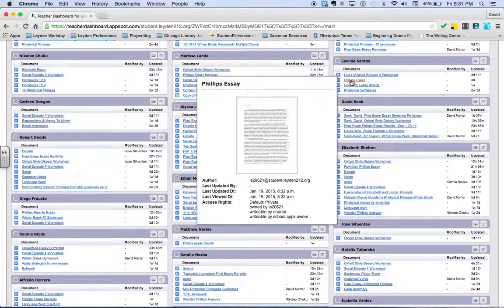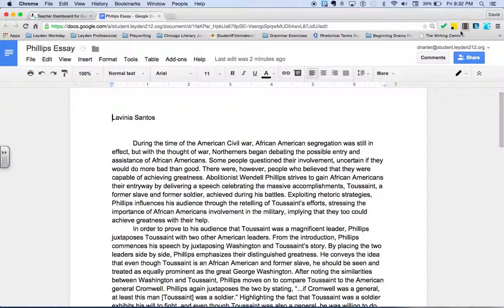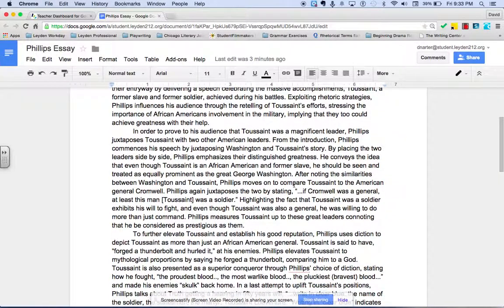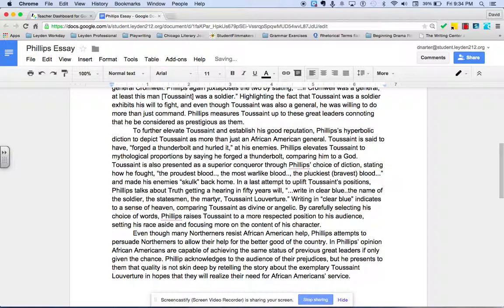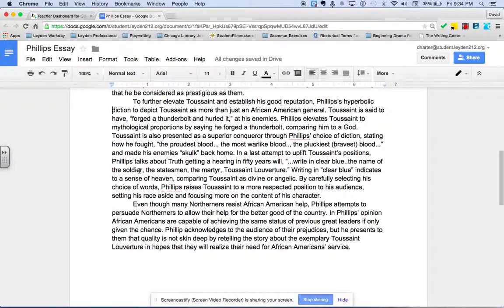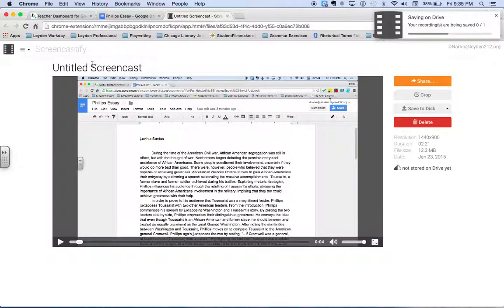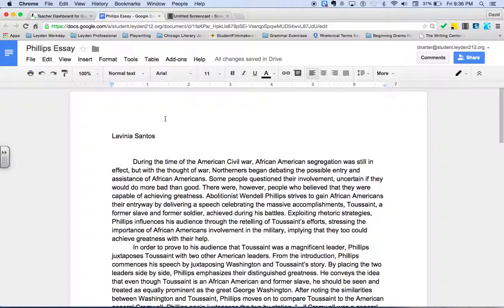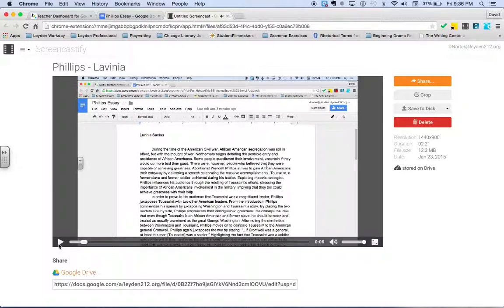Screencast Demo Lavinia